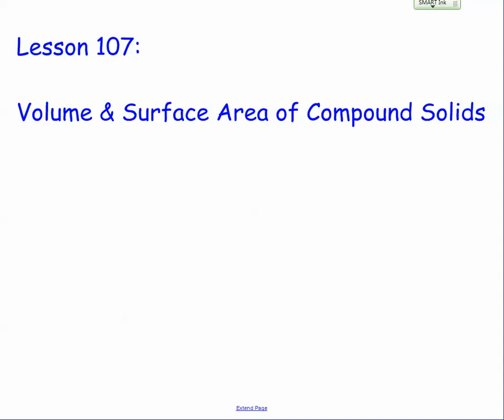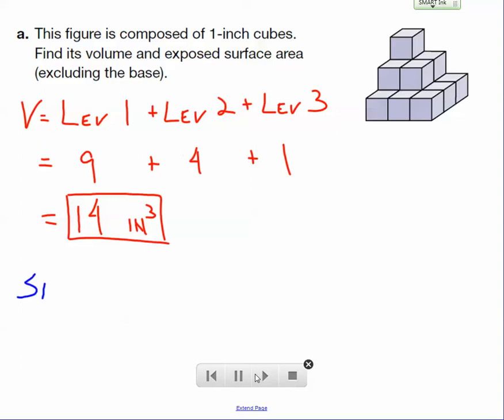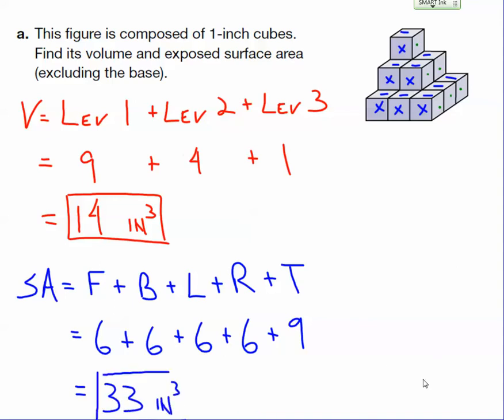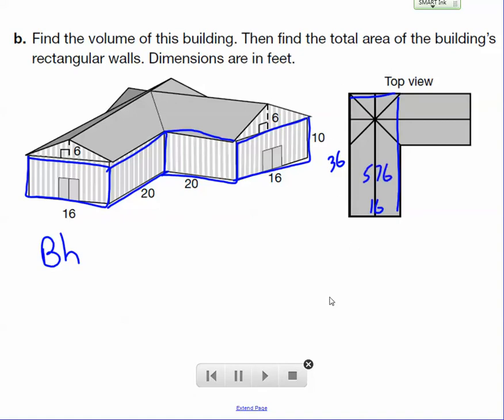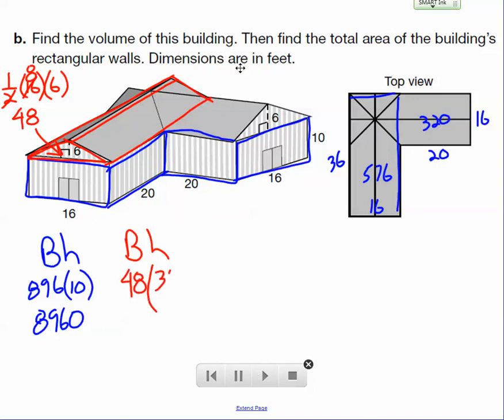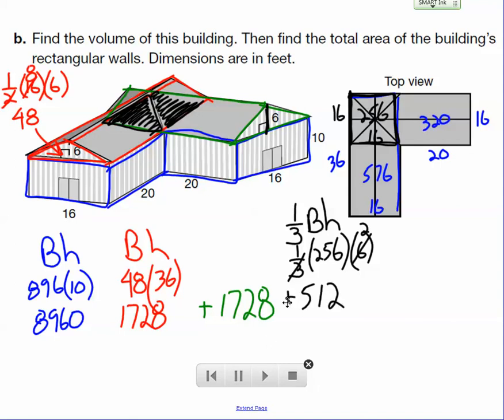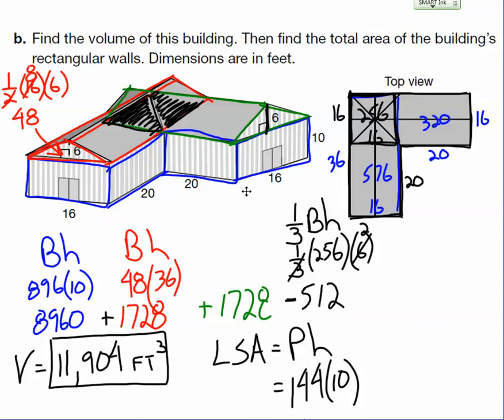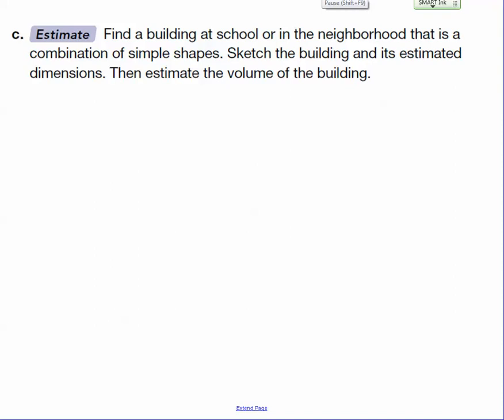Math 8: Lesson 107 (Volume & Surface Area of Compound Solids)